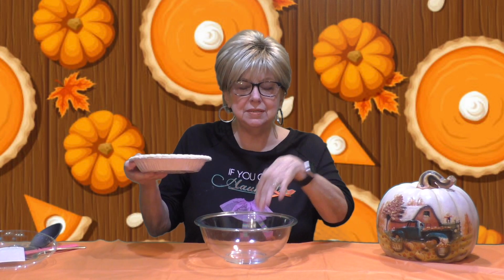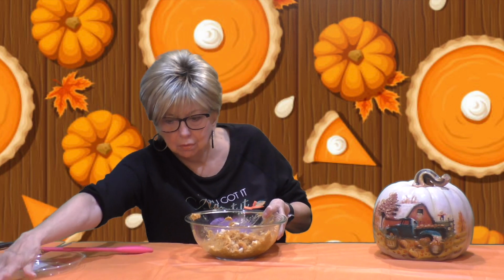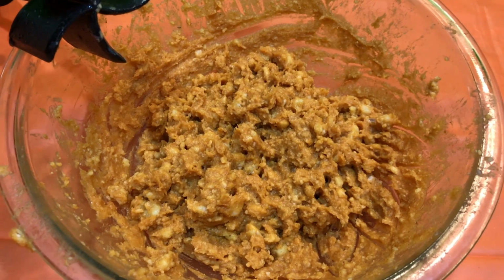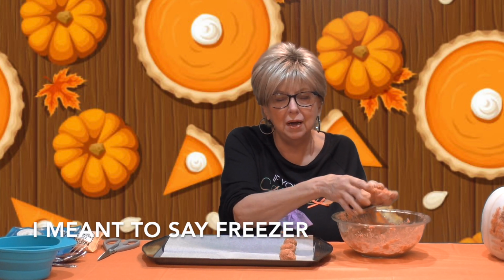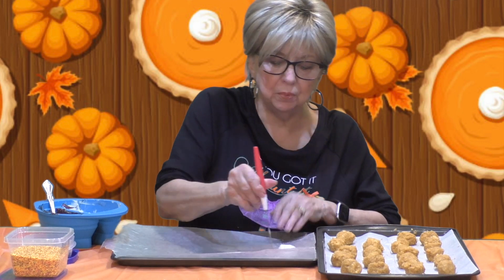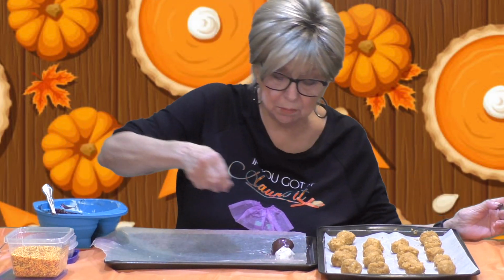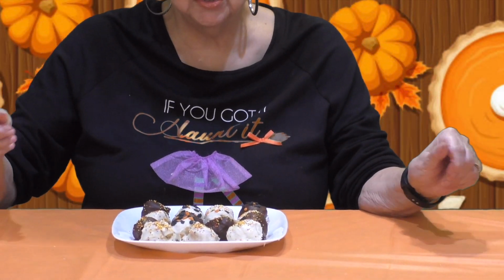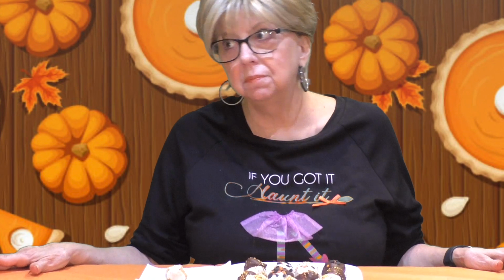The Craziest Baking Hack You Have Ever Seen! PUMPKIN PIE TRUFFLES as seen on TikTok. Check it out!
After seeing this Hack on TikTok I had to give it a try. It actually works!

If not I would greatly appreciate it.
It will help my channel to grow.